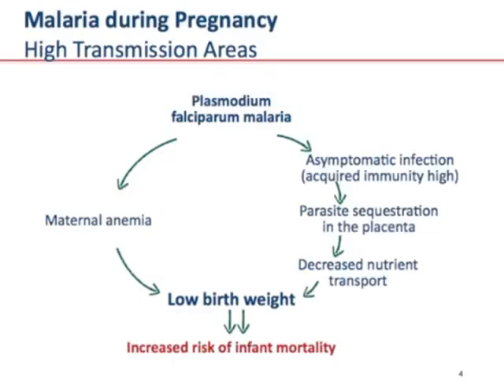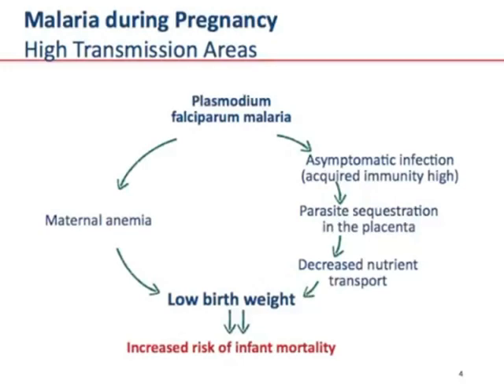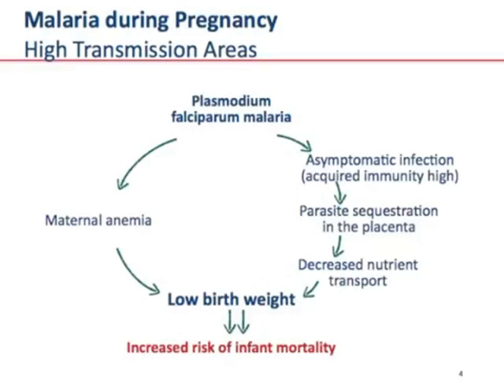Malaria in Pregnancy by Davidson H Hamer